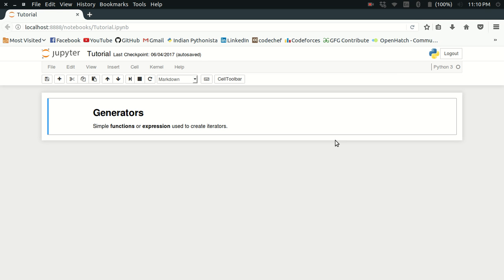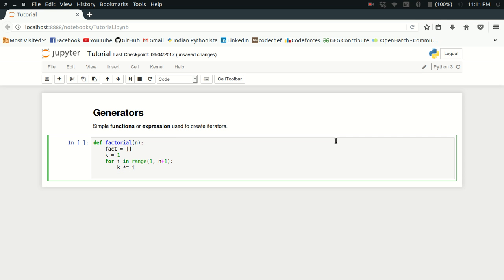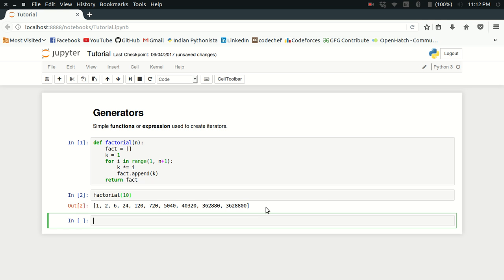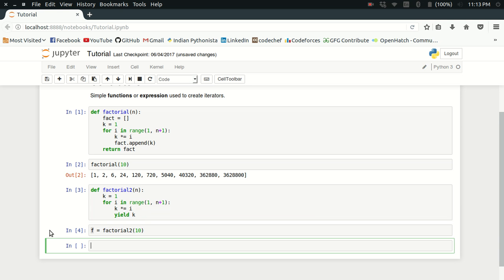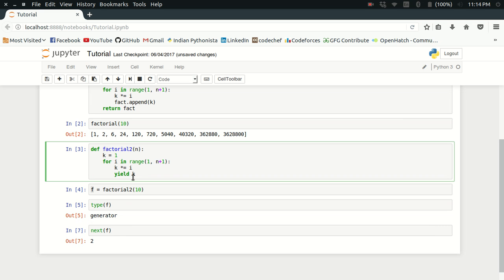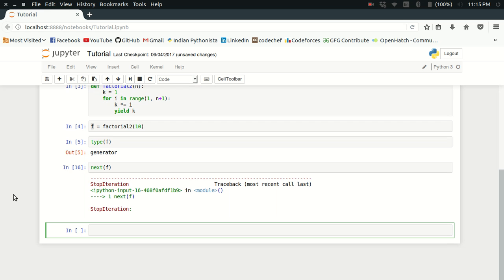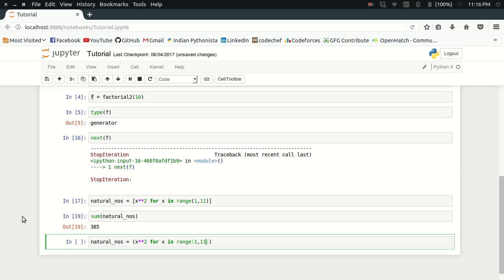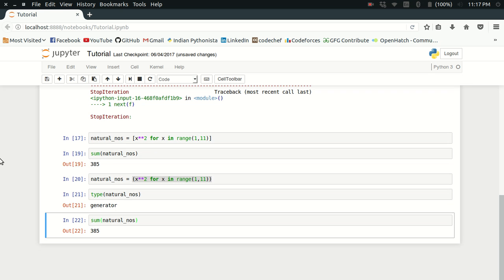Generators in Python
This video demonstrates the concept of generators in Python.